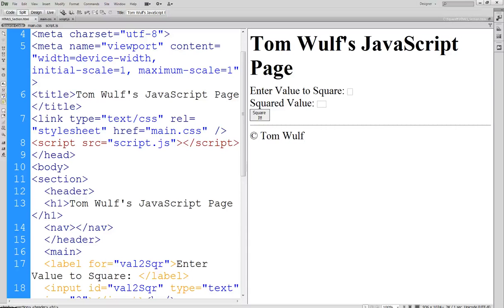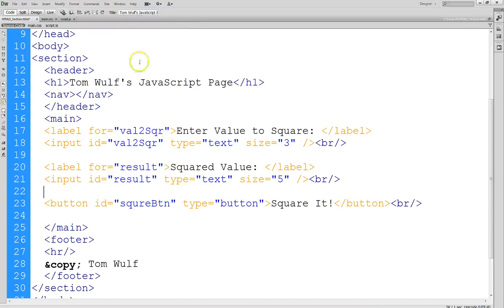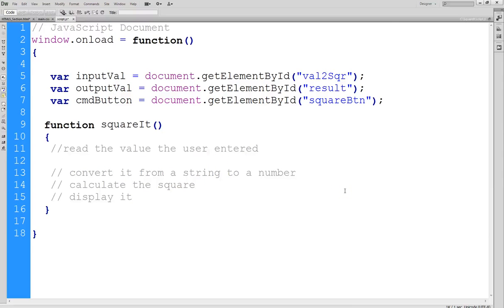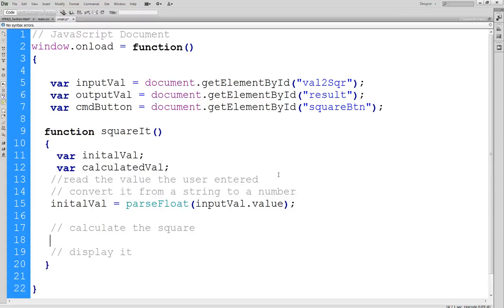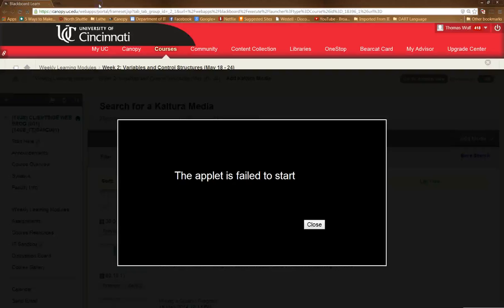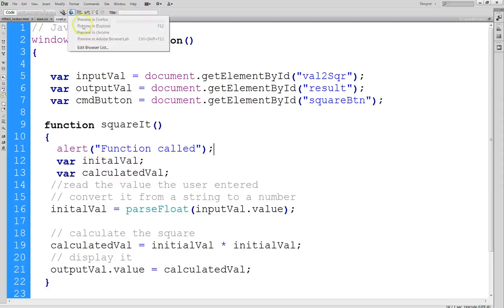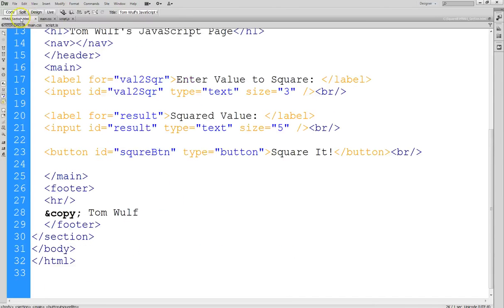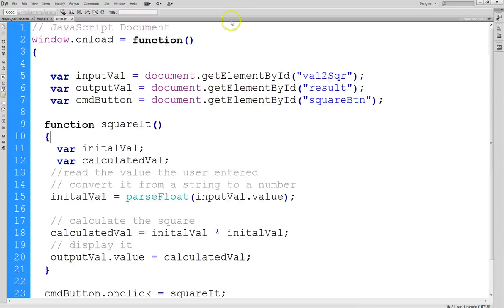JS DOM 1: Form Widget Interfaces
This demo shows how to use the simple HTML5 Form widgets to create interfaces for JavaScript programs.  This includes assigning an event handler function to a button, etc.